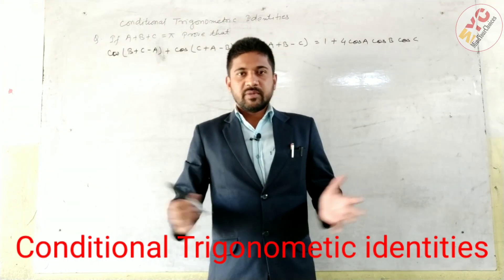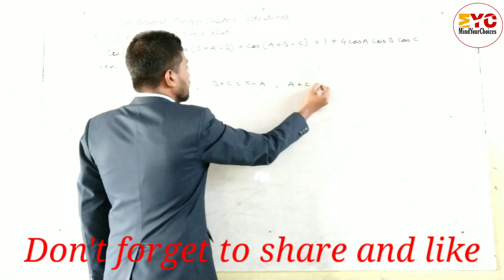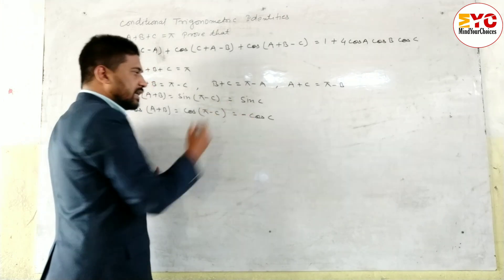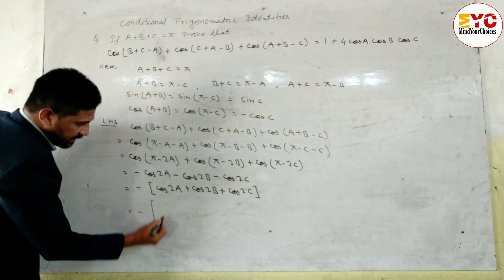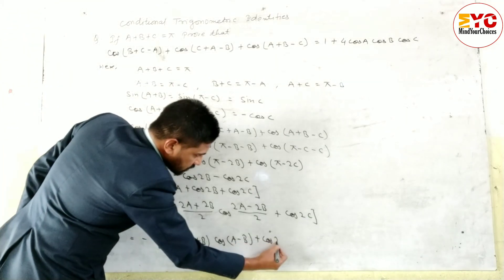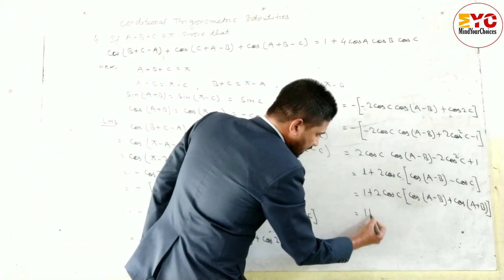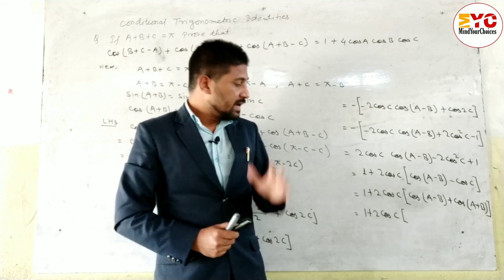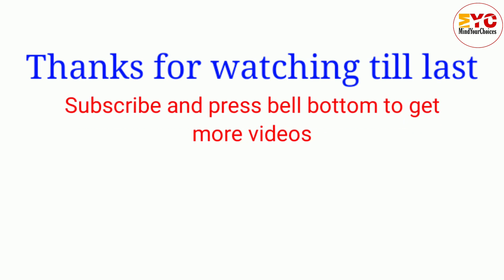Trigonometry | Conditional Trigonometric Identities | JEE Math 2021 | Trigonometry for class 11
Learn conditional Trigonometic identities with Shadab. Conditional Trigonometic identities by MindYourChoices . In class 11 Maths chapter 3 all of these 5 conditional Trigonometic identities are quite helpful in solving problems related with triangle.
This is also helpful for class 10 SEE students.

Some Important playlist for you👇

Trigonometry for class 10

Complete Maths Formula

Matrices

This video is related with these topic 👇

Conditional Trigonometic identities
Conditional identities
conditional identities trigonometry
Trigonometry conditional identities
Class 10 maths SEE
Trigonometry
Trigonometry tricks
Trigonometry proofs
Trigonometry proofs question
Trigonometry prove that question
Trigonometry identities
Trigonometry problem
Trigonometry prove that tricks
Trigonometry prove that question with answer
Trigonometry proving question class 10
Trigonometry proving identities
Trigonometry proving tricks
Trigonometry proving identities problem
Trigonometry proofs
Trigonometry Class 10
Trigonometry class 10 introduction
Trigonometry class 10 higher maths
Trigonometry class 10 cbse
Trigonometry class 10 in English
Trigonometry formulas tricks for class 10/11/12
Trigonometry
Trigonometry identities
some applications of Trigonometry
class 10 trigonometry identities
class 10 Trigonometry chapter
class 10 maths Trigonometry
How to solve prove that question
trigonometry table
trigonometry formulas
trigonometry all formulas
trigonometry all formulas list

Sets formula for class 8/9/10/11

sets formula with diagram

Trigonometry formulas for class 10/11/12

Complete Trigonometry Formula

Mensuration Formulas || Mensuration tricks

list of algebra formula

Math tricks ( jadu )

Thumbnail pic source : Google photos png